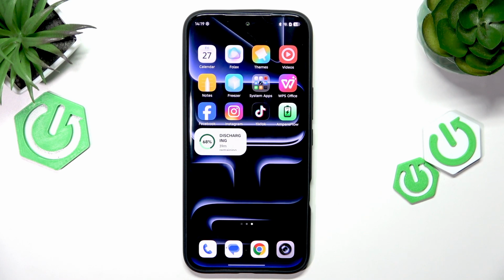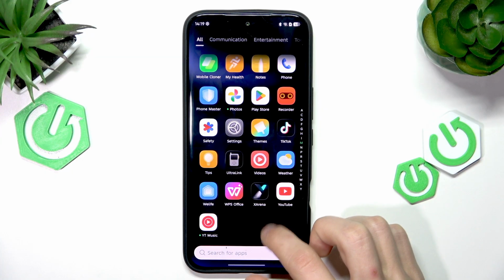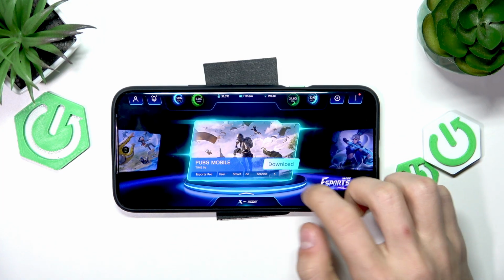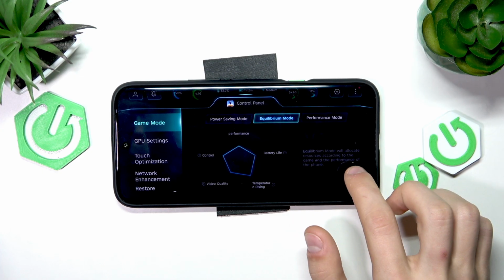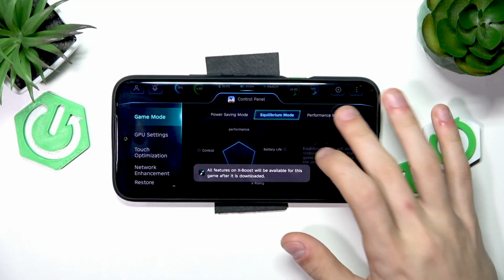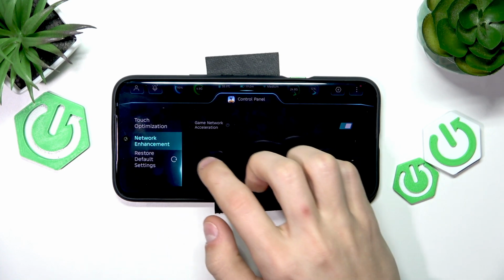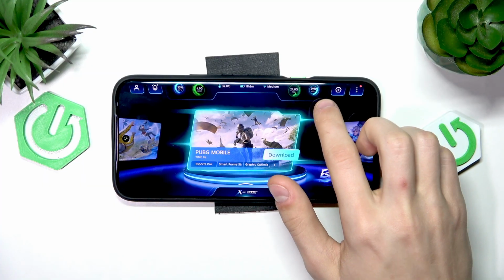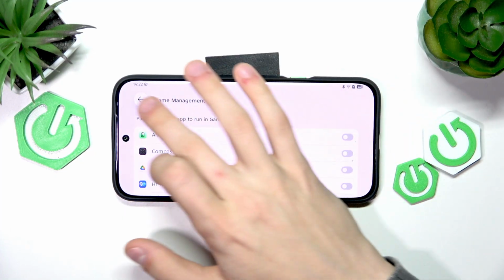INFINIX Note Edge – How to Optimize Gaming Performance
In this video I show how to optimize gaming performance on the INFINIX Note Edge using the built-in X Arena app. Learn how to open X Arena, pick a game, and choose between Power Saving, Equilibrium and Performance modes. I also explain GPU options like anisotropic filtering and texture filter, touch optimization to avoid misclicks, network enhancement for better connections, voice filters, and how to restore default settings. Follow these steps to increase FPS, lower latency and get smoother gameplay on your INFINIX Note Edge.

How to optimize gaming performance on INFINIX Note Edge?
How to use X Arena on INFINIX Note Edge to boost FPS?
How to enable Performance Mode in INFINIX Note Edge X Arena?

0:00 Intro
0:15 Open X Arena app
0:36 Game list & select a game
1:03 X Arena control panel overview
1:07 Game modes explained: Power Saving / Equilibrium / Performance
1:36 GPU settings: anisotropic filtering & texture filter
1:58 Touch optimization and sensitivity
2:11 Network enhancement & restore defaults
2:25 Device status (CPU, RAM, temp, battery)
2:46 Voice filters, account & settings
3:10 Wrap up and final tips